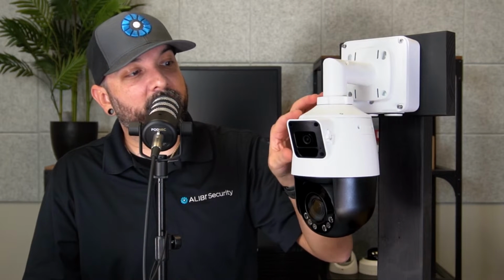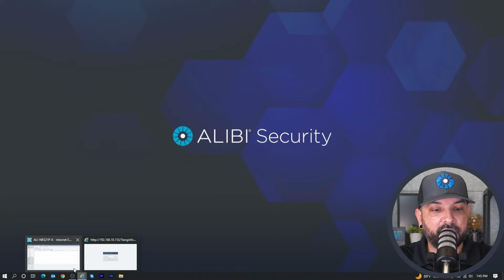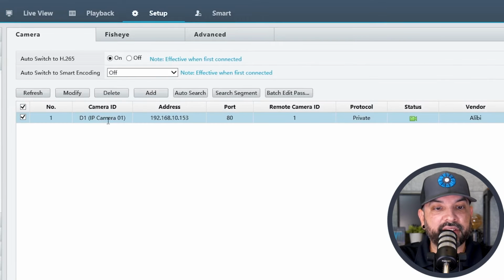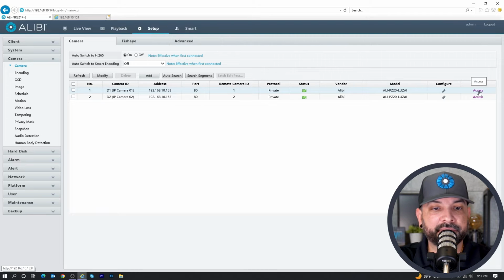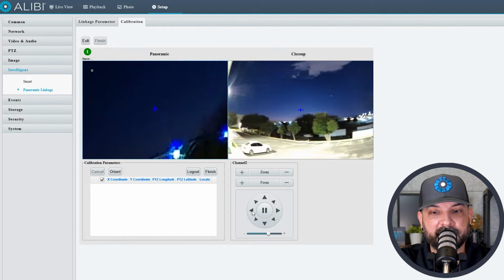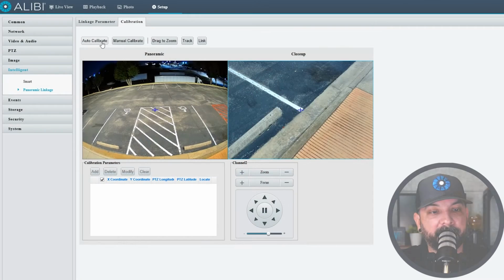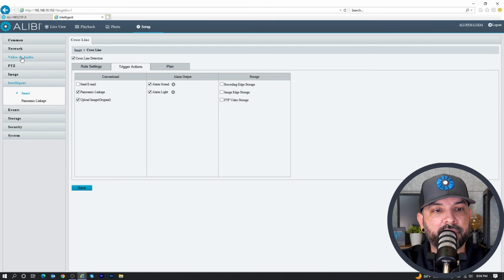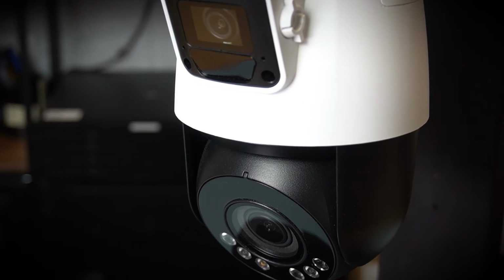How-To: Alibi Vigilant Dual Lens Panoramic + PTZ Camera Setup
Learn how to setup and optimize performance your PTZ Dual-Lens Cameras in this video.

The Alibi Vigilant Performance 2MP IllumiNite Starlight SmartSense Dual-lens 164’ IR PTZ Cameras deliver crisp video day or night. This high-resolution dome camera offers several viewing-angle options, Starlight technology, and extreme long-range night vision at 164 feet. Utilize SmartSense AI Analytics to reduce false alarms by 95% for human and vehicle detection events. Enjoy top-notch security with the dual-lens setup and smart features, securing and protecting your home, business, and community.

A few of the features and benefits that this specific camera offers are below:

Capture Color Video at Night – Starlight technology chipset uses ambient light sources to capture color video in extreme low light conditions. In the darkness, you can rely on the camera’s full-frame illumination technology to see clear, sharp images up to 164′ in the dark.

3D Digital Noise Reduction (DNR) – Get exceptional video image quality with less noise.  3D Digital Noise Reduction (3D-DNR). 3D-DNR incorporates frame-to-frame noise reduction with spatial noise reduction to produce clear video images with less noise in low light conditions.

IP66 weatherproof housing - delivering long-term durability even among extreme weather conditions such as rain, snow, and ice and has a wide temperature range of -40 degrees to 158 degrees Fahrenheit.

Multi-megapixel resolution – Get more detail from your video camera. This camera captures multi-megapixel resolution video footage that delivers crisp, precise detail and clarity for your video security needs.

lllumiNite Low Light Technology - IllumiNite cameras feature advanced lenses with F1.0 aperture and high performance sensors that collect and utilize more light to produce brighter images. In zero-light scenarios, built-in environmentally-friendly supplemental lighting works to guarantee colorful images.

Starlight Chipset Technology – featuring an HD progressive scan CMOS sensor, this next generation Starlight chipset can capture clear and vivid color images day or night – even in extremely dark environments.

SmartSense technology – utilizes AI deep learning developed data algorithms to identify human and vehicular targets with extreme accuracy and reduce false alarms.

Innovative Day/Night Scene Detection – includes a hardware sensor for smart software imaging that detects surveillance scene illumination. Designed to be water and dust-proof, this allows you to avoid unexpected costs of hardware failure.

Ultra H.265 Compression – reduce bandwidth and storage requirements. With Ultra H.265 compression technology, you can store more information using less hard drive space. Ultra H.265 also helps you minimize bandwidth requirements for high-resolution video and makes the remote viewing less demanding on the recorder.

About Alibi Security

Since 1989, Alibi Security has provided the latest security technology in both the United States and Canada to authorized Alibi dealer partners. Along with our comprehensive sales, technical and marketing support services, our focus is to help you remain competitive in a rapidly changing security industry.

Alibi Security offers products that are specifically designed, manufactured, and distributed to comply with the technical requirements of NDAA Section 889 Part A.

For more information on products and solutions that Alibi Security offers, please

Video Contents:
00:00 - Intro
02:07 - Connecting Camera to NVR via LAN
03:42 - Connecting Camera via Plug-n-Play
06:10 - Calibrating Pano+PTZ Cameras
10:12 - Linking Panoramic camera with PTZ
12:52 - Sample footage
14:00 - Closing